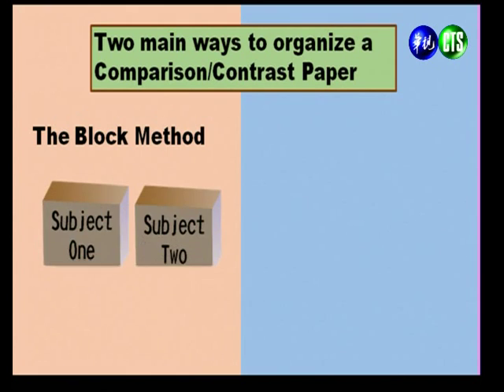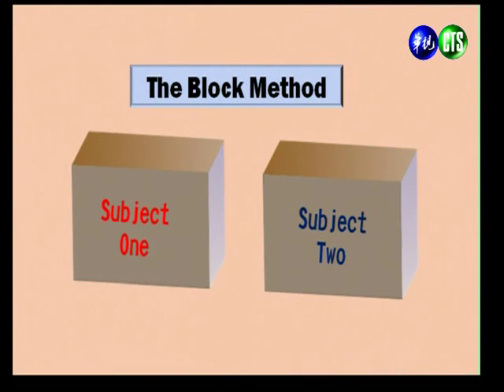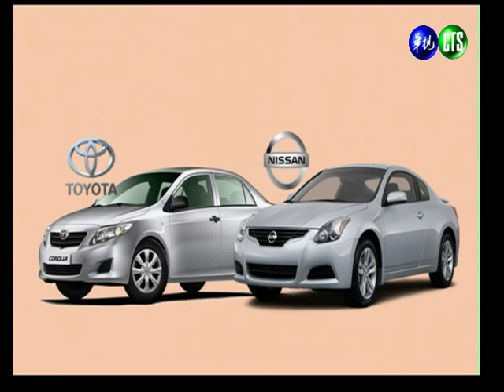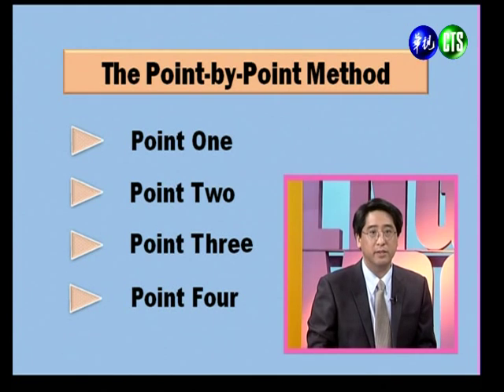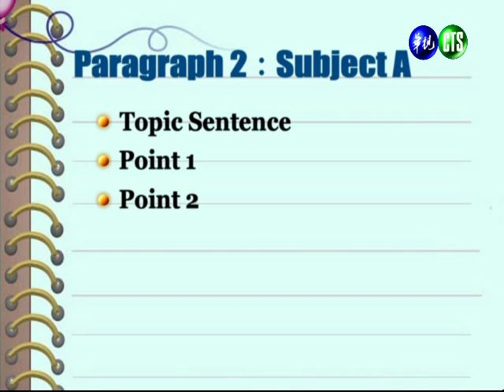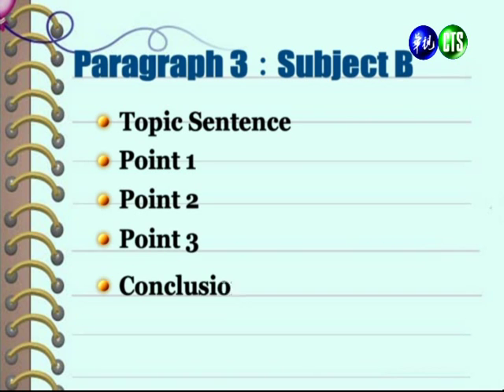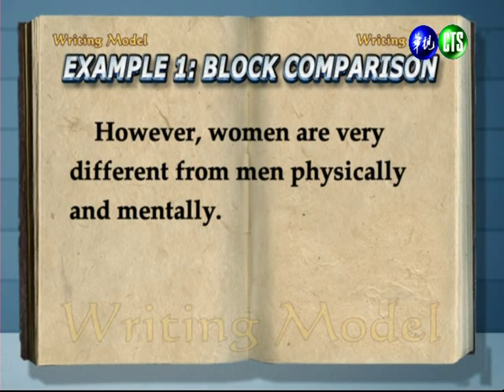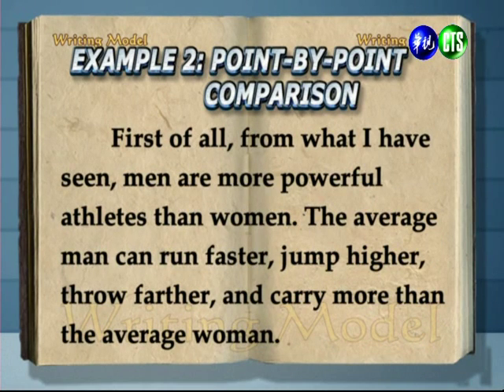英文作文（二）（商專）_第14講